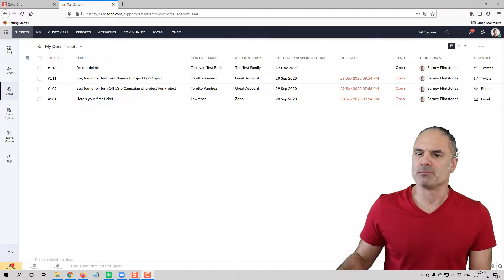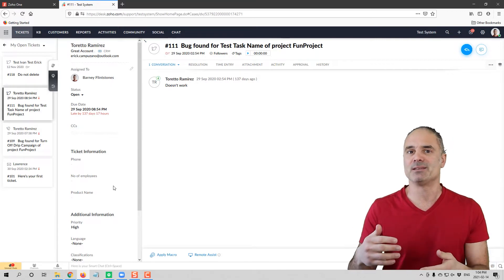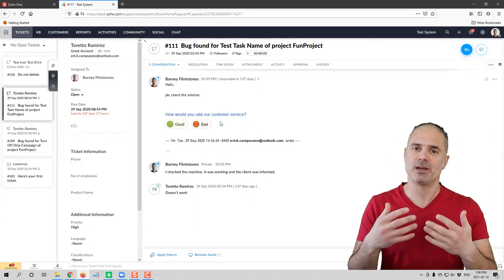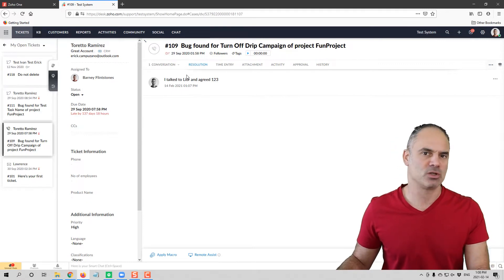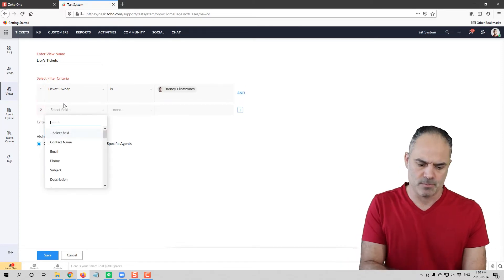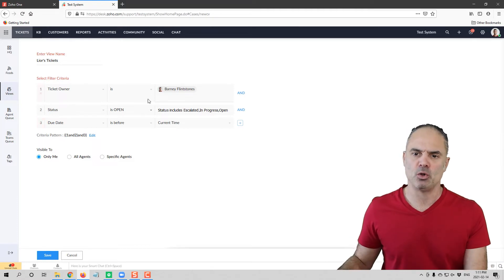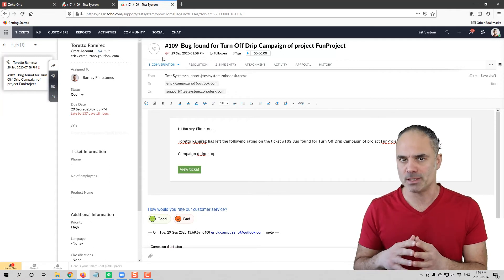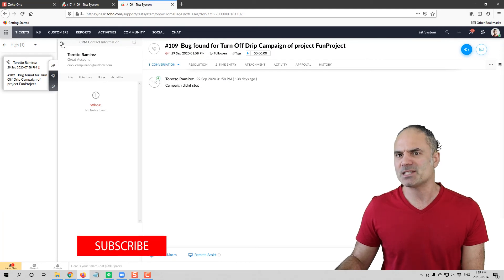Zoho Desk 2021 - Employee Training Tutorial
My name is Lior Izik and I am a Business Coach and a Premium Zoho Partner located in Toronto, Canada. Our company provides various Zoho and Business solutions.

My Book